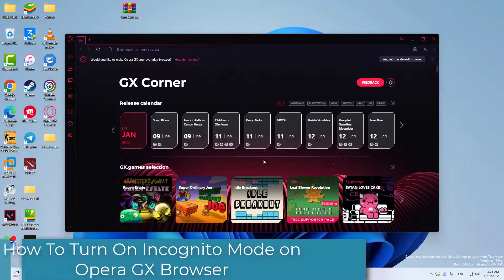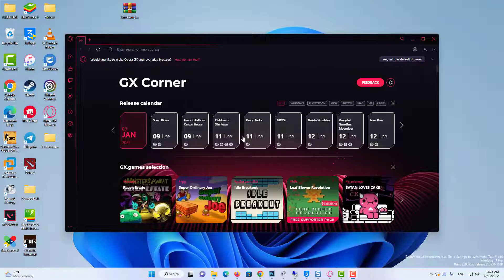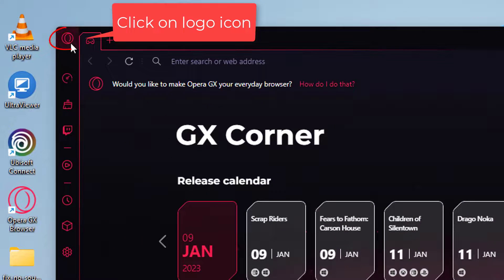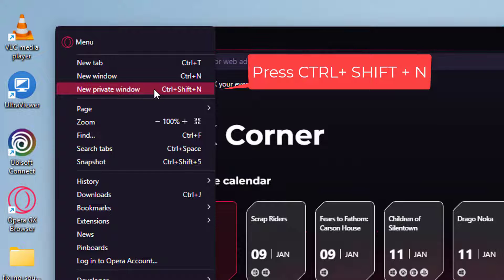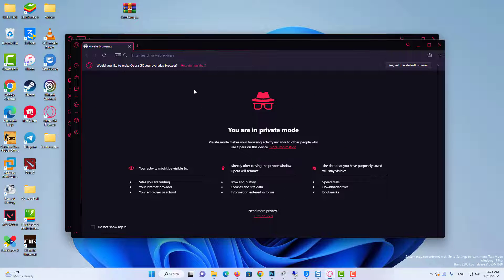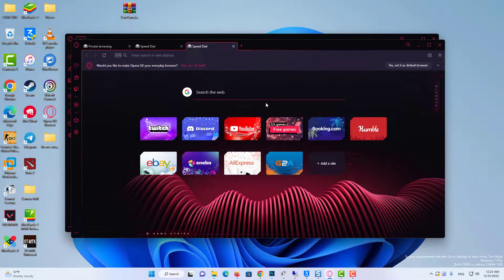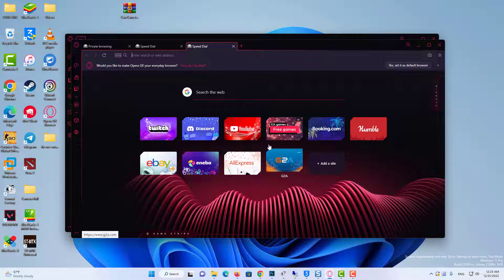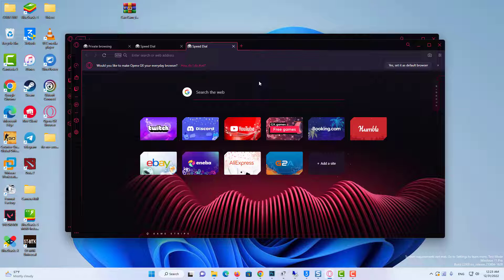How To Turn On Incognito Mode on Opera GX Browser | Private Browsing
In this video, learn how to turn on incognito mode on Opera GX browser, or how to browse in incognito mode in Opera GX browser.
You can use the incognito mode on Opera GX to protect your browsing data. There will be no saving of browsing history or data. Using the keyboard shortcut Ctrl + Shift + N, you can quickly open a private window.

To open a private tab;
Click on the 'Opera icon' at the top left corner
Click on 'New Private Window'